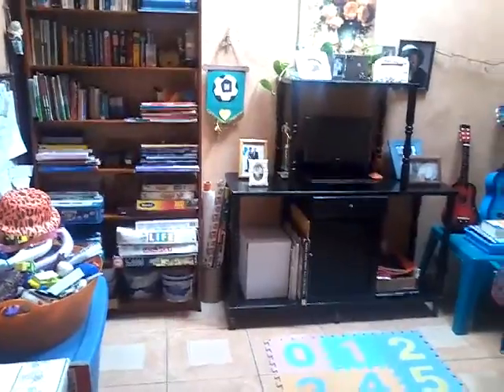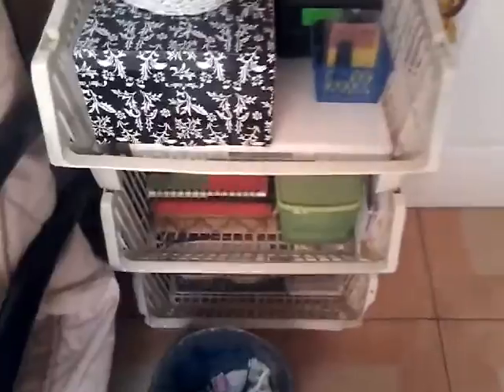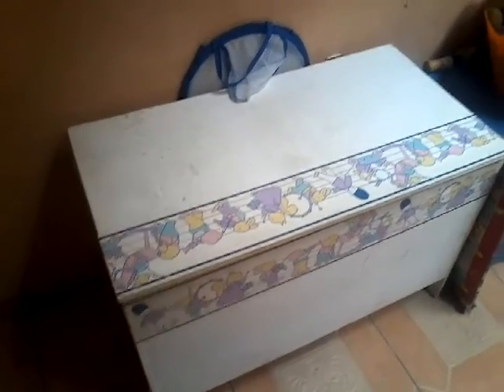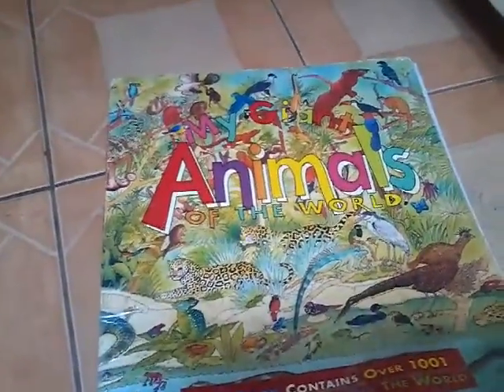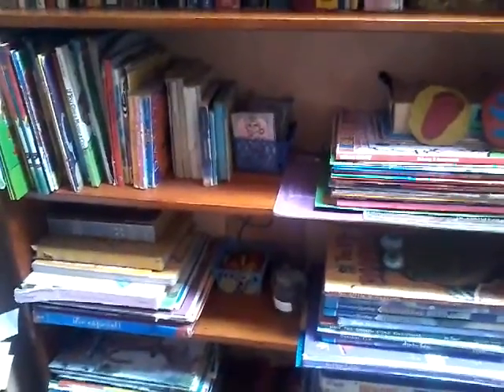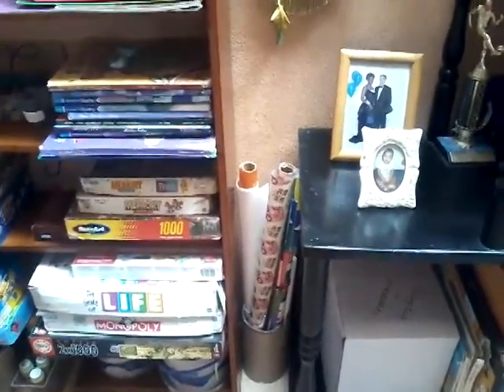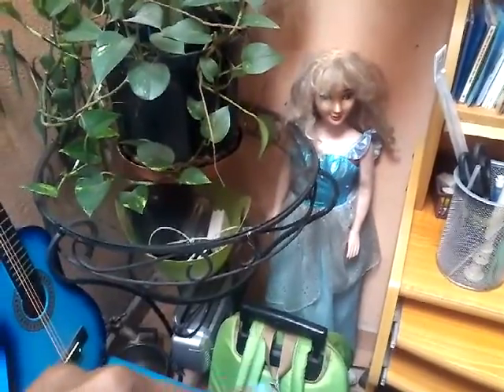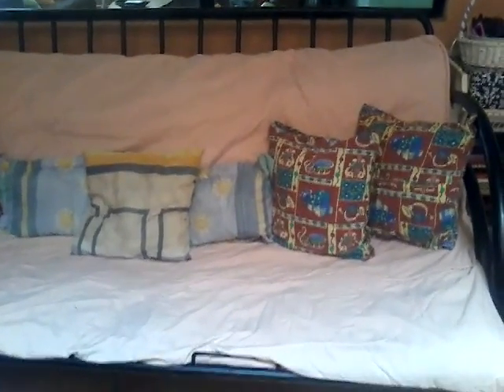All purpose room organization: finished product.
How I organized my all purpose room, which serves as our office, playroom and guest cuarters.